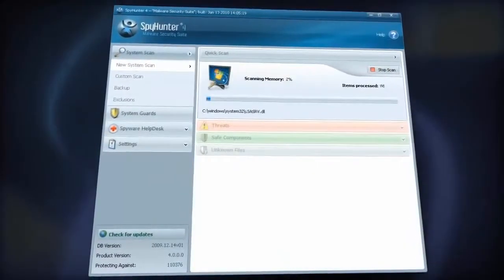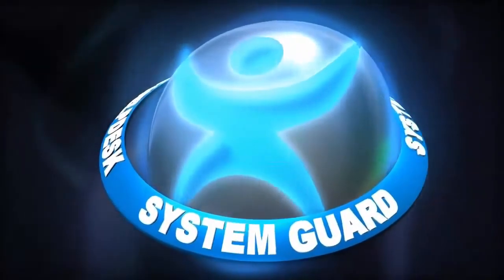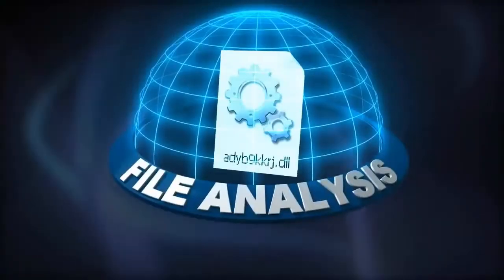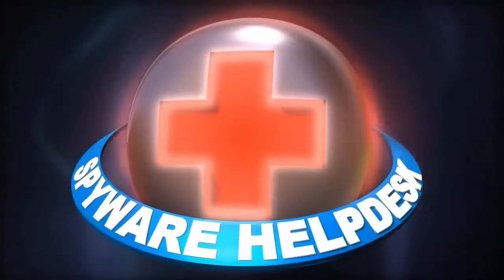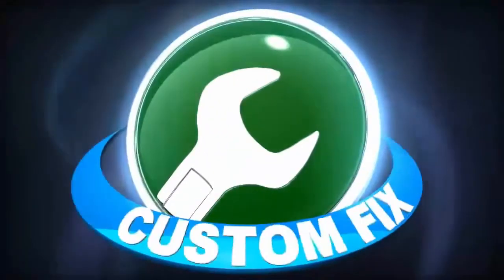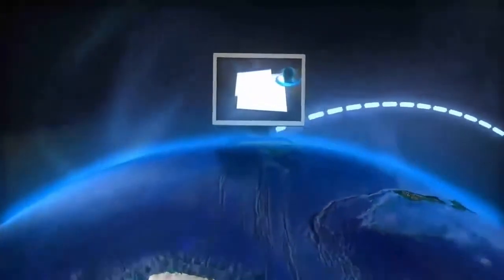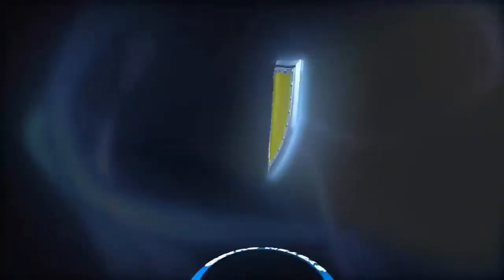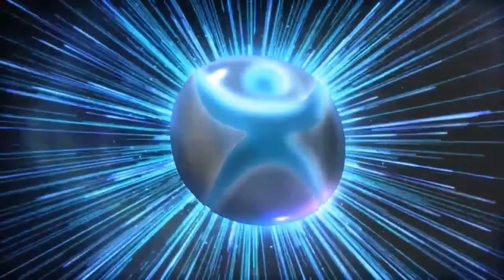SpyHunter 4 Review and Demonstration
Learn how SpyHunter can help your computer

The Spyware Hunter 4 malware security suite is a spyware detection & removal tool that provides rigorous protection against the latest spyware threats including malware, trojans, rootkits & malicious software and even toolbars.

The software is a powerful, real-time anti-spyware application certified by West Coast Labs’ Checkmark Certification System and designed to assist the average computer user in protecting their PC from malicious threats. SpyHunter is automatically configured to give you optimal protection with limited interaction, so all you need to do is install it for immediate and ongoing protection.

In this brief Spyhunter review, you will see the basics of how the software works and what it can provide for your computer.  We recommend you check out the free trial version available at the link above to experience it's full benefits once it scans your computer for malware, toolbars, privacy related files and more.

download spyhunter
download spyhunter 4
spy hunter review
spyhunter download
spyhunter enigma
spyhunter malware
spyhunter malware security suite
spyhunter review
spyhunter software
spyhunter trial
spyhunter windows 8
what is spyhunter 4